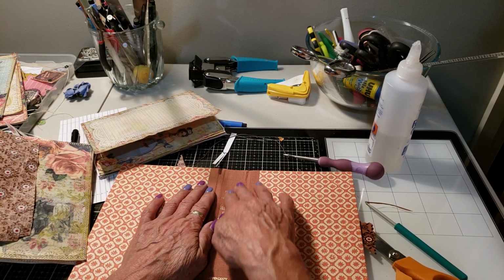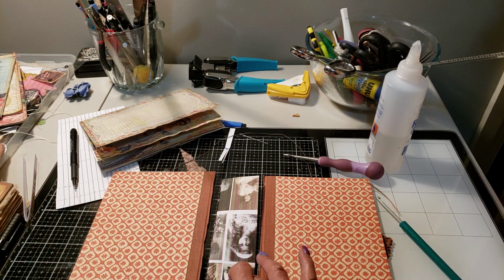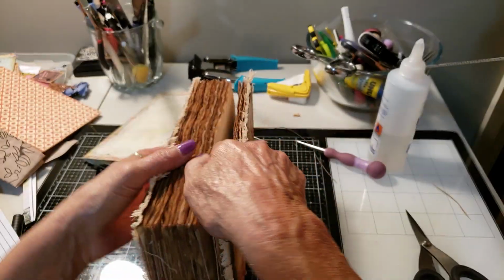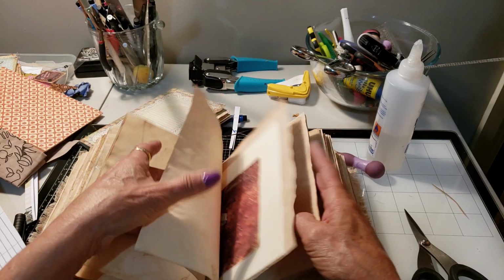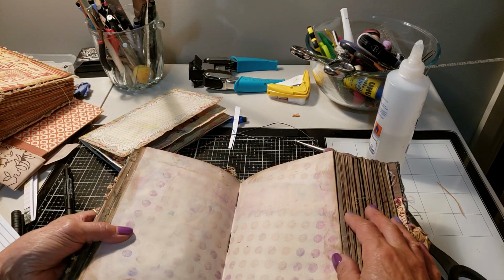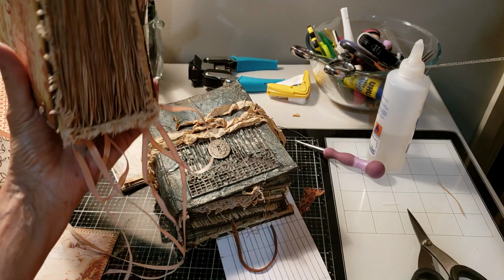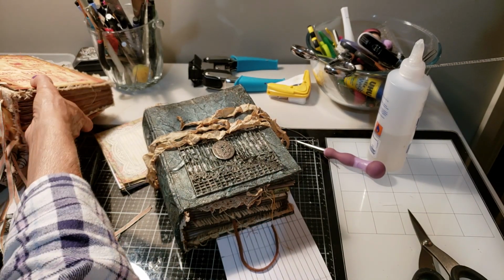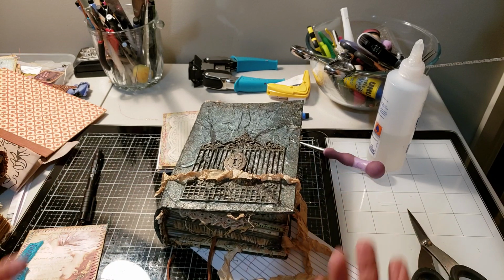Let's play with signatures part 2